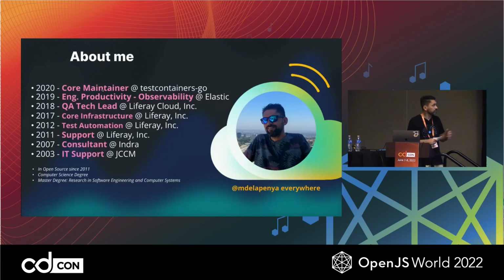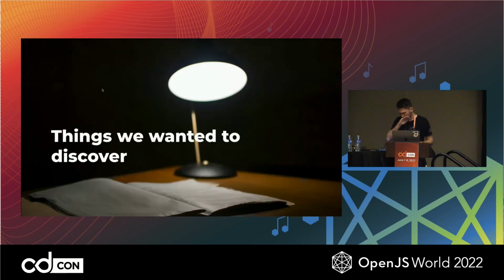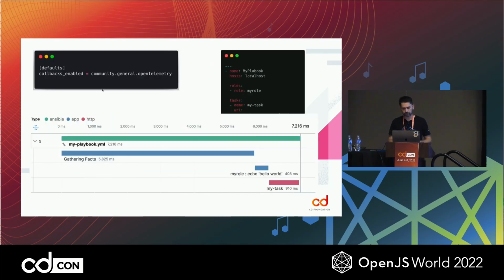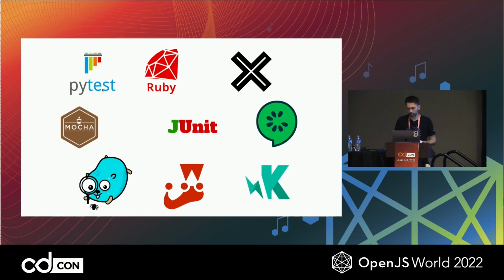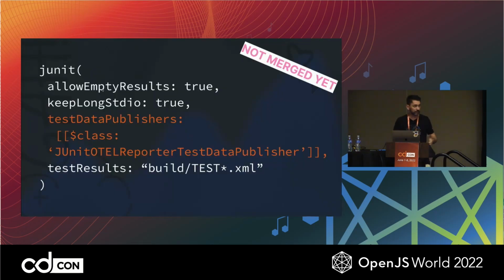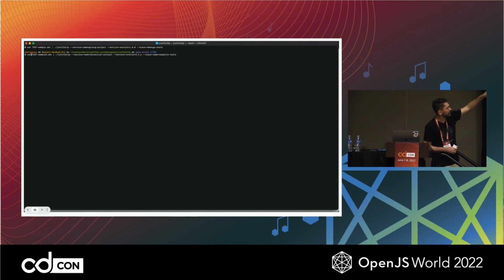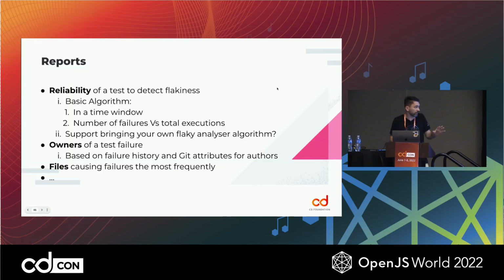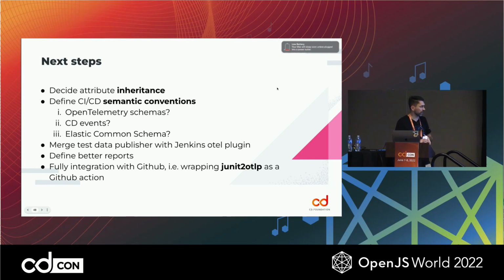Opentelemetry and Your Tests - Manuel de la Pena, Elastic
Speakers: Manuel de la Peña
Test data is a gold mine that is rarely explored when discussing software quality and best development practices. Tens of thousands of tests might be executed in your CI pipelines everyday, generating a massive amount of data for you effortlessly. Right now, this data is lying around without producing you any value, but what if you could harness this data to accomplish something? If used correctly, you could be able to, for example, detect test flakiness, notify the right people on failures, and much more. All you have to do is capture this data and turn it into insight using an instrumentation layer. You can add this layer on top of the jUnit de-facto standard for test reports. By doing this, you'll be able to send traces and metrics to a backend using another standard, OpenTelemetry, and explore that information from there in whatever manner it is helpful for your interest.